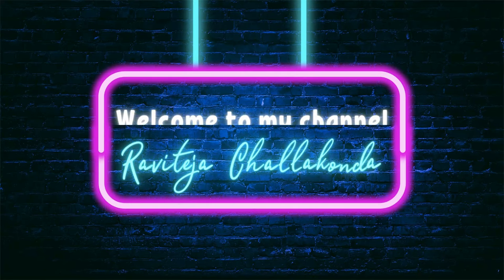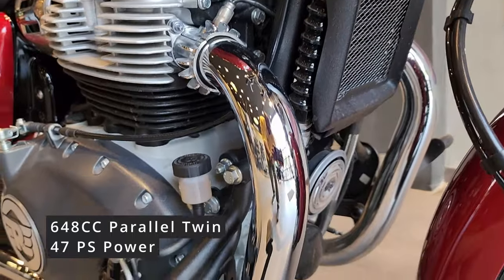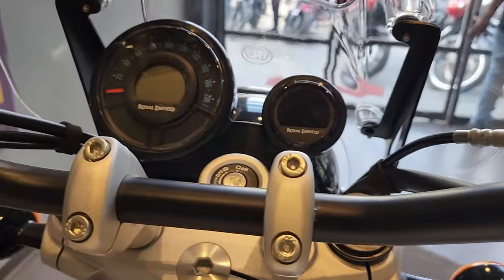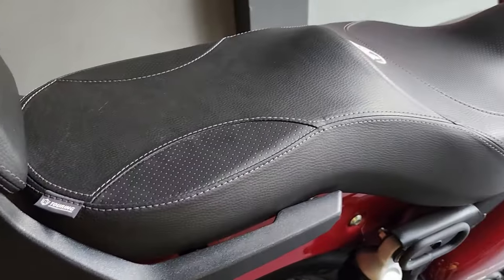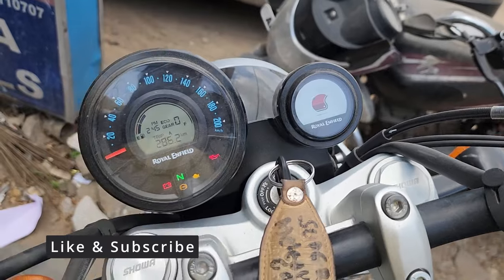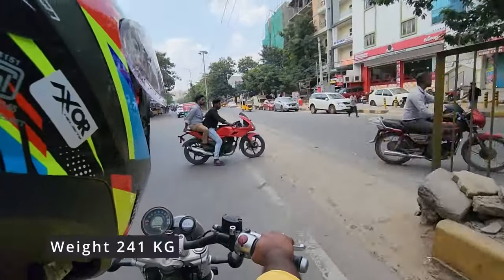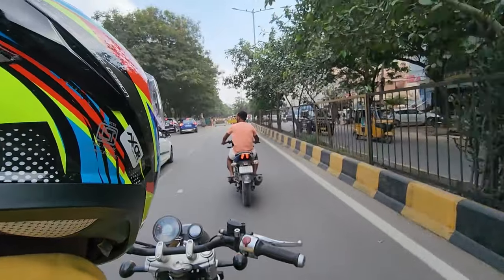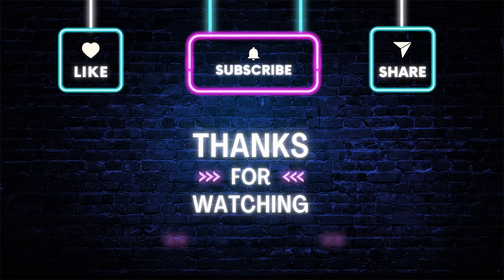Royal Enfield Super Meteor 650 | In-depth Video & Test Ride Review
Today, we're excited to introduce you to the Royal Enfield Super Meteor 650 - a new addition to the iconic Royal Enfield family. Join us as we explore this modern classic, from its retro-inspired design to its performance on the open road. We'll take a closer look at its specs, features, and what sets it apart in the world of motorcycles. Whether you're a passionate Royal Enfield fan or just curious about the Super Meteor 650, this video is your ticket to a two-wheeled adventure.

Gachibowli Miyapur Road New Hafeezpet, Opposite Kondapur, RTA, Hyderabad, Telangana 500084